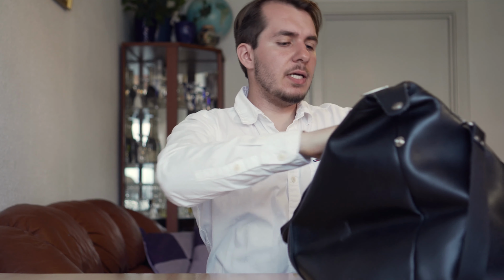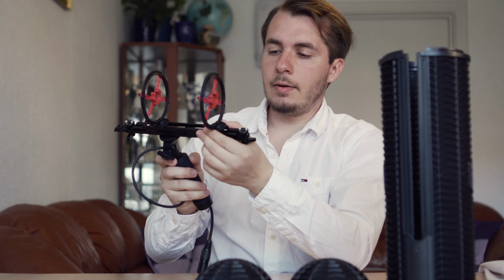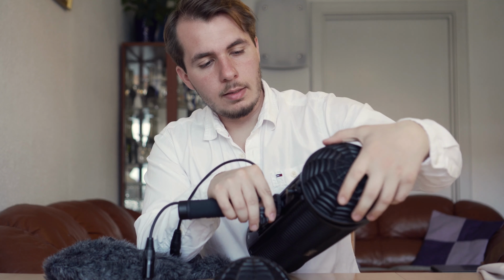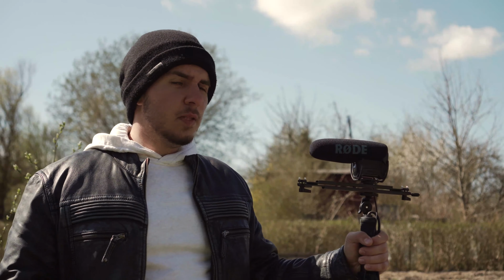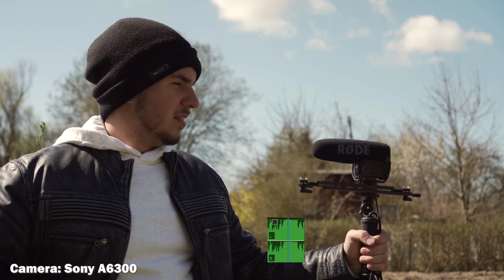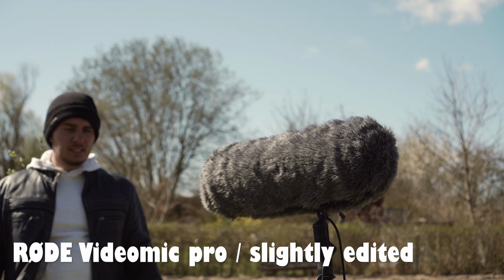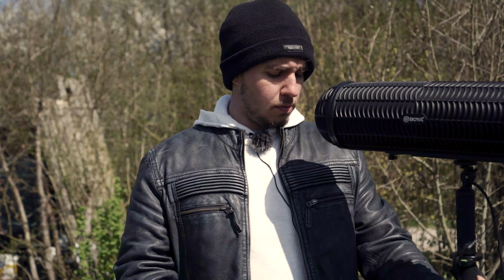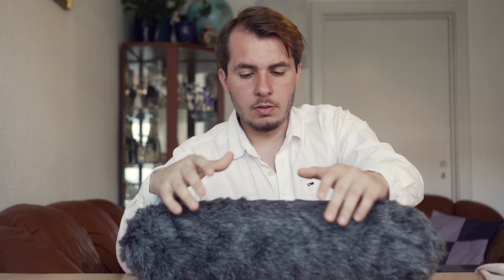REDUCE WIND NOISE! BOYA Blimp/Windshield hands on review - Eliminates wind before post production?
TODAY we try out this blimp from Boya, which is supposed to reduce the noise wind creates. Because let's face it. we f*ing hate that sound of wind in our takes when it isn't supposed to be there, and sometimes we get so much noise that it's hard to deal with in post production.

But - how much of a difference does it actually make?

Maybe this is gonna be YOUR next gadget for indie filmmaking or even vlogging!

Don't make me say it again!

Like the video if you liked it so that I know you liked it. Then I'll make more similar cool videos like this to help you improve your video quality.

Timestamps
0:00 Getting the goods
0:45 The BOYA Blimp!
6:26 The BOYA Lavalier!
7:15 Testing outside
10:42 Accessory recommendations
11:42 Price and final thoughts
13:25 Outro
14:15 Bonus clip